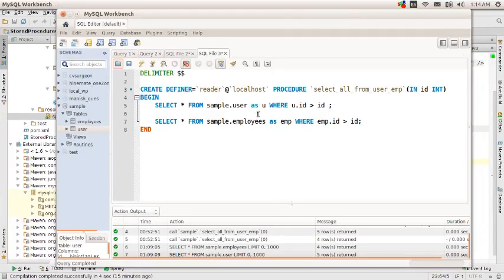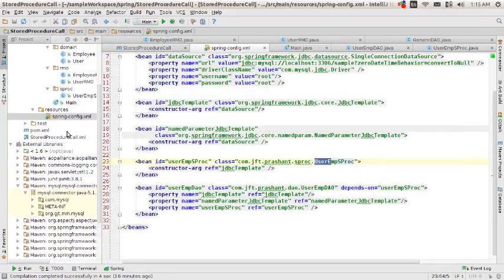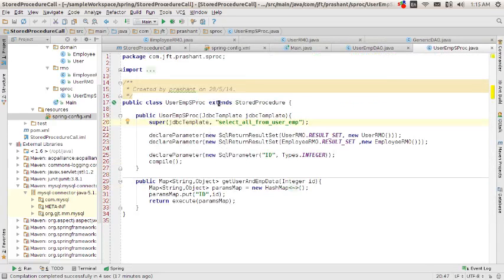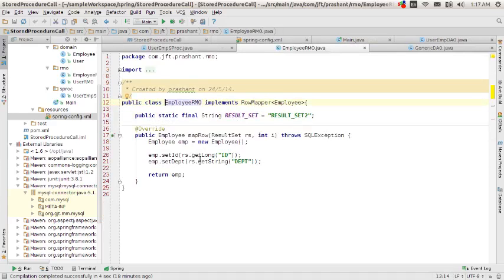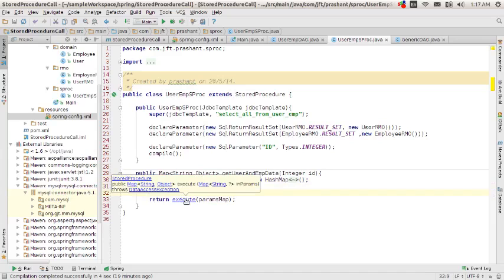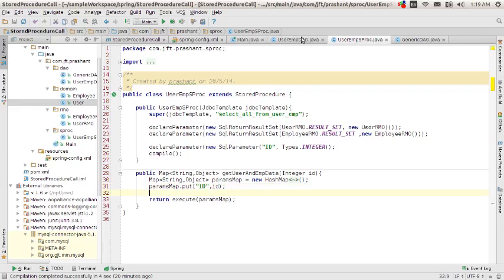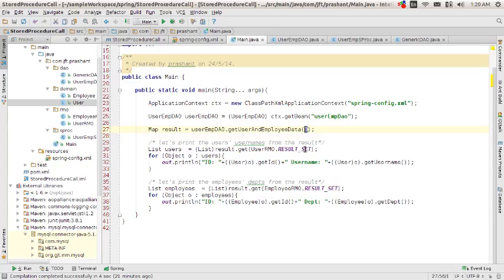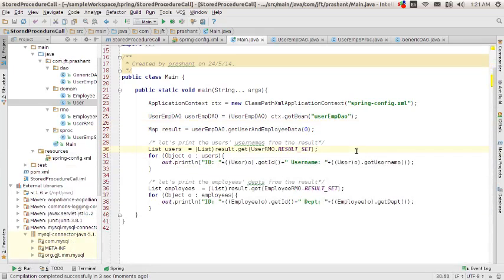Call Stored Procedure in Java using Spring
A simple Java application created in Maven for calling the Stored Procedure created in MySql which returns multiple ResultSets using Spring JdbcTemplate support.